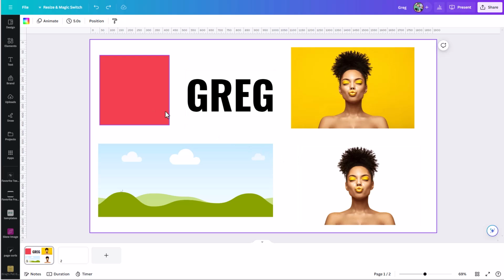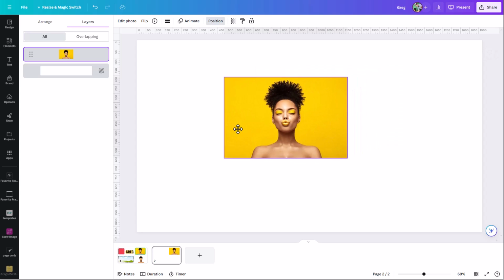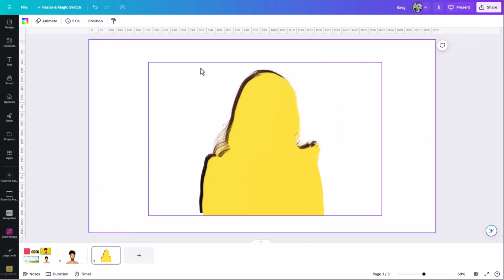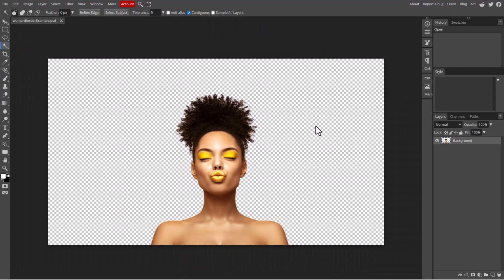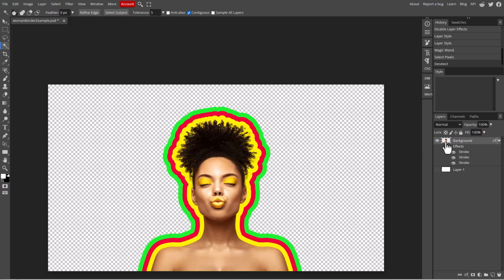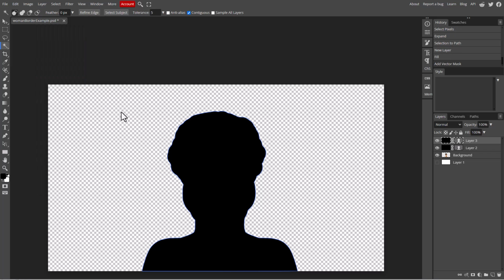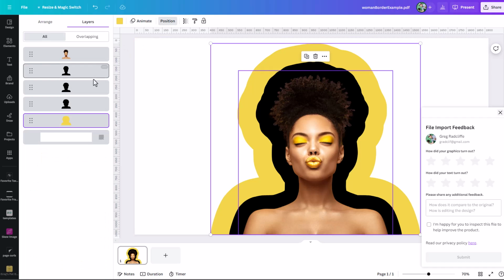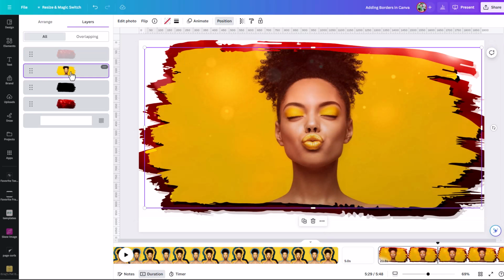Learn the Secret for Adding Outlines around your Images, Text, & More!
Have you ever wondered about the best way to add a border/outline/stroke around an image, text, or frame in Canva? What can you actually do in Canva? What are the things you can't do in Canva? Hacks and workarounds? We will answer all those questions and more in this video so that you will be creating eye-catching designs in no time!

Jump to a Key Moment in this Video:
00:00 Intro
00:00 Understanding the Basics of Adding Borders & Outlines in Canva
03:55 Getting More Advanced, What's Possible in Canva
06:39 Dealing with Photos Where the Background has been Removed
07:30 Turning any photo into a solid color with the Duotone Effect
09:35 The Duotone + Blur rick for highlight a photo (or adding a drop shadow)
10:23 Extending Canva with Photopea
12:16 Adding borders with the "Stroke" Layer Style in Photopea
13:57 The Shortcoming of using Strokes
14:30 The Custom Frame Approach  for Added Flexibility
20:42 Export Considerations
22:02 Importing and Using in Canva
23:30 Creating Photo or Video Borders
25:06 Adding Borders to a Frame
26:30 final takeaways
27:11 Free   Canva Newsletter